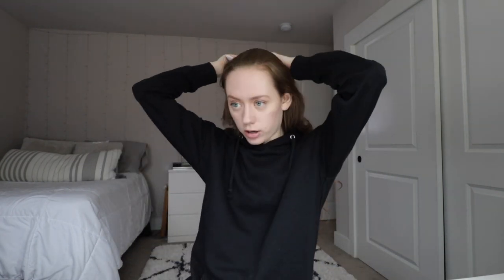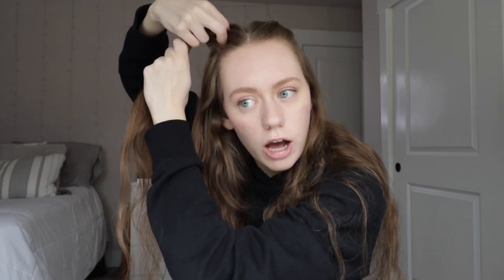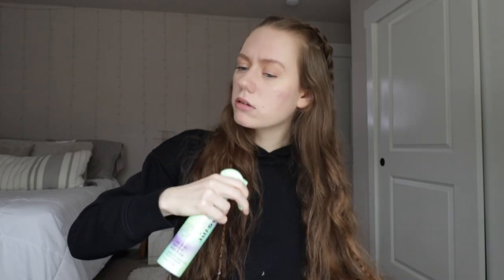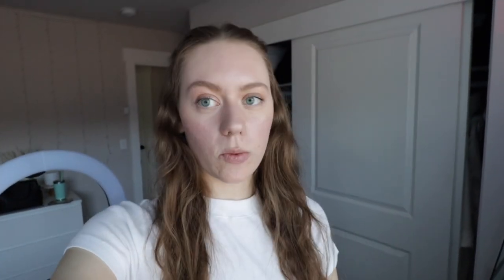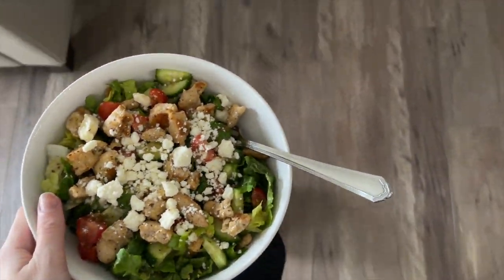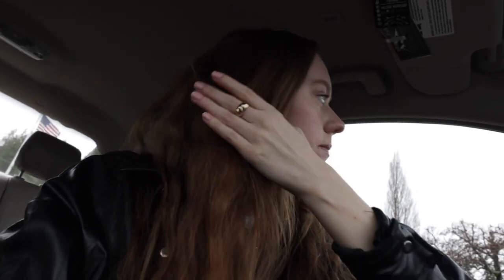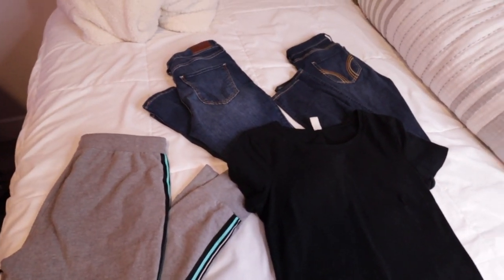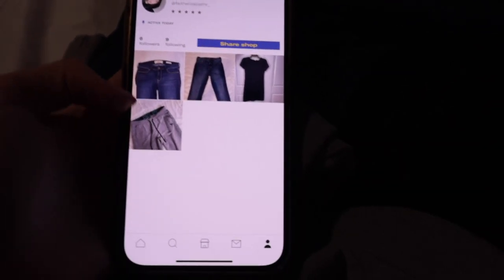PRODUCTIVE VLOG: trying new hairstyle, content creating bts, quick clean with me | days in my life!!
another productive day in my life vlog today! felt like trying a new braided hairstyle after waking up to a lion's mane of a mess - so i used a wave spray complimentary from Eva NYC (gifted).
did lots of content creating, cleaning up my room, scrubbing the bathrooms, and posted some listings on depop!

THINGS I HAVE MENTIONED:
wave spray - I received this product complimentary from Eva NYC.

✩ MY VLOGGING EQUIPMENT:
memory card

 -Faith